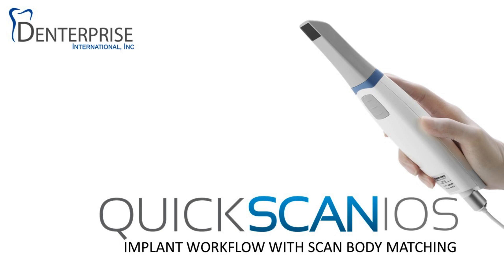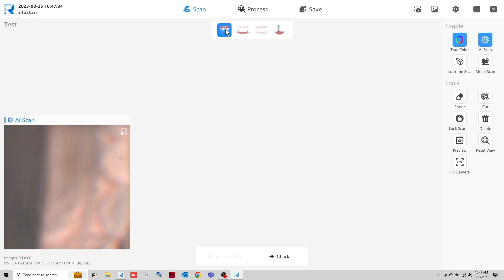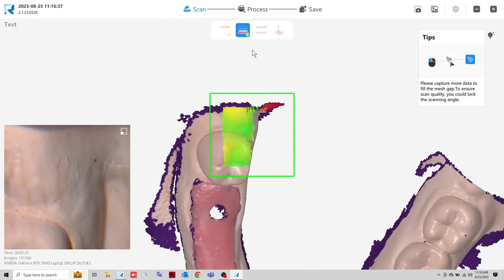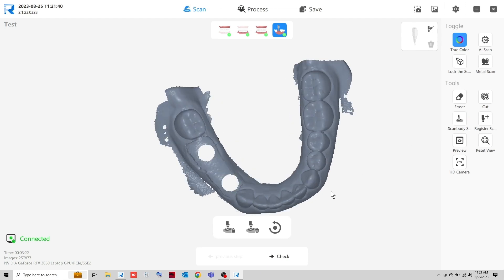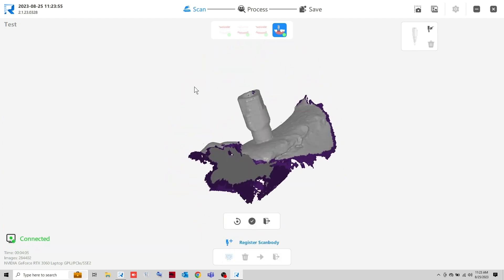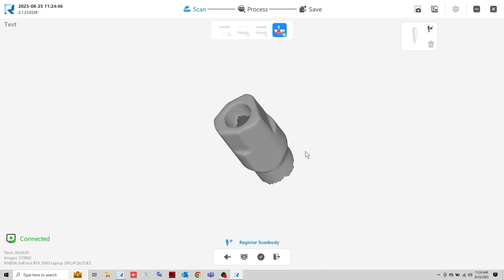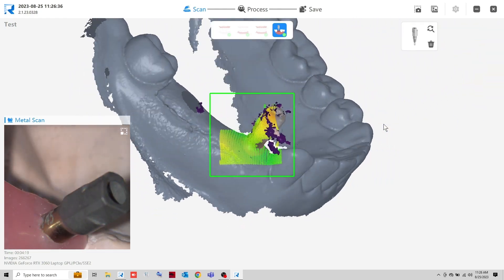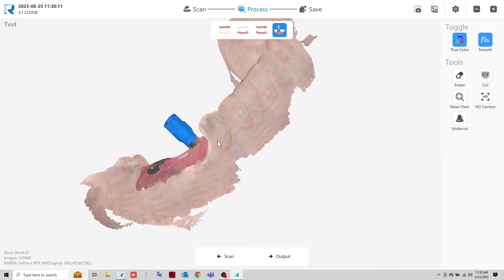QuickScan IOS by Runyes Implant Workflow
This is a brief video of the implant workflow inside the QuickScan IOS software.